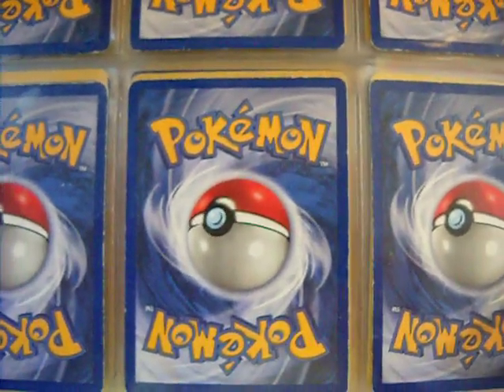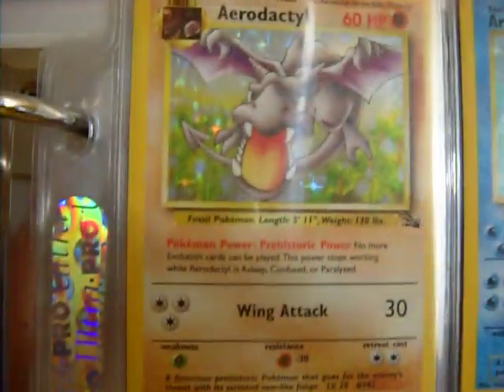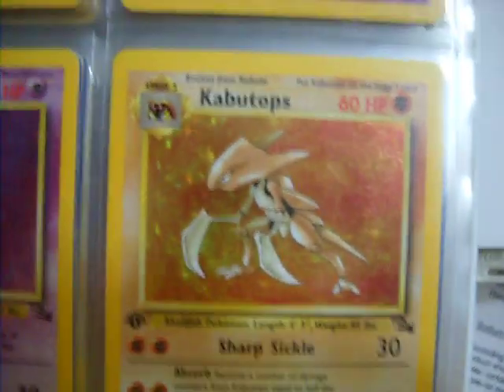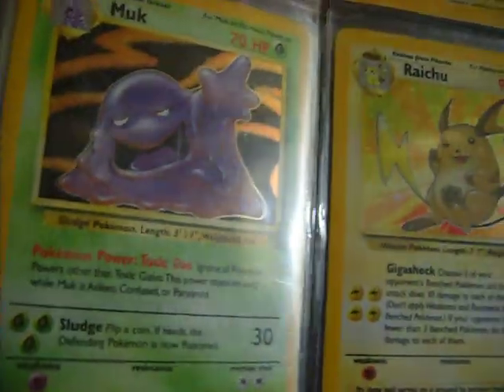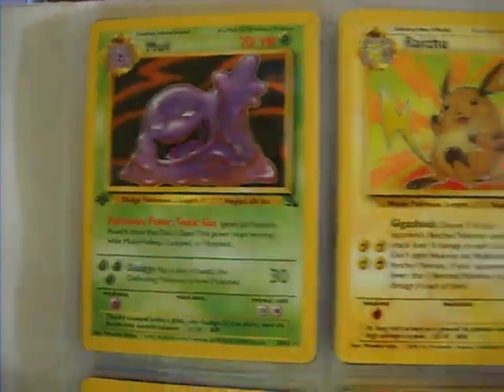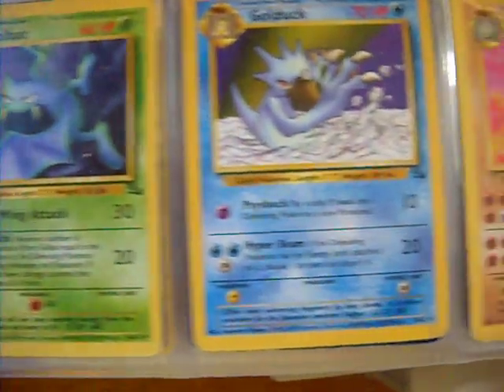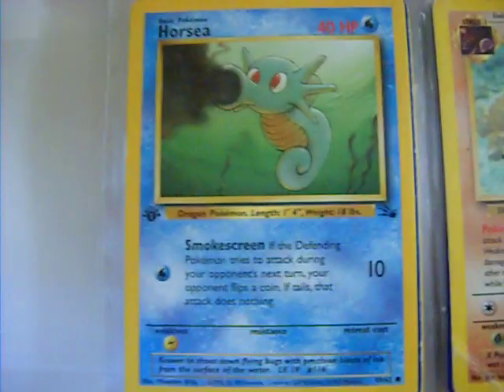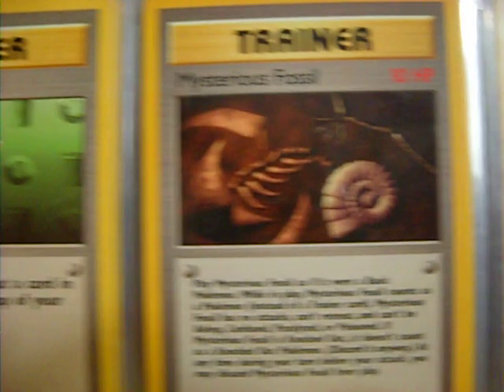Complete Pokemon Fossil Set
None are for trade! I can't stress that enough.

Hey guys, this is the 17th complete set for me!!  The last card I needed was aerodactyl holo.  Comment with questions, complements, or anything you would like to tell me about your experience with the fossil like I shared in this video.  I've got many more coming.
--  Joe